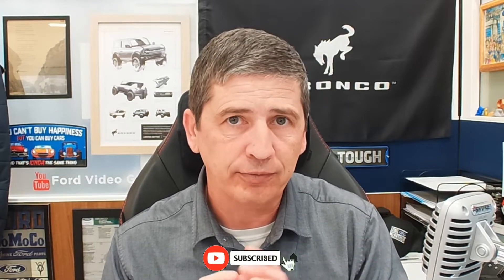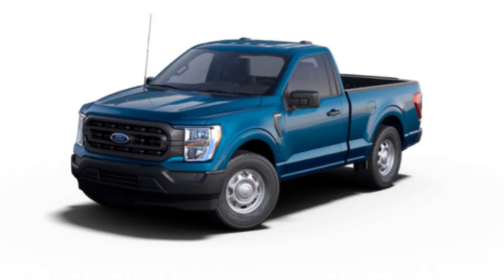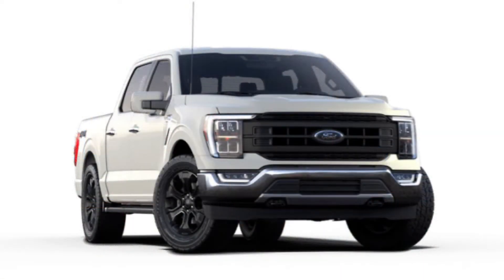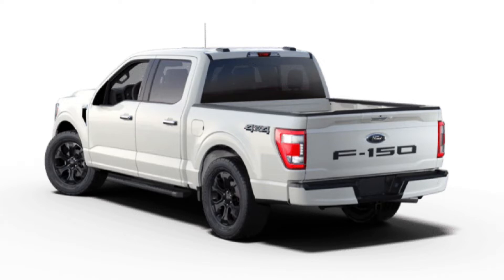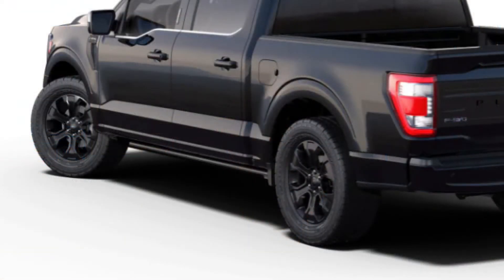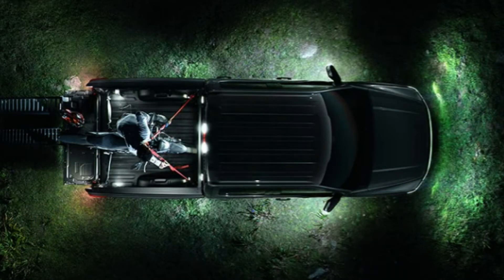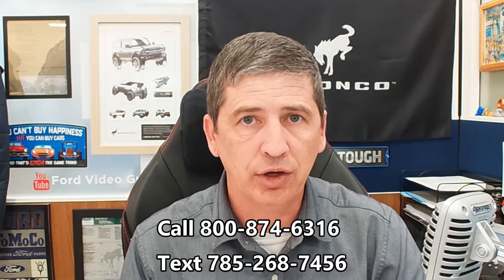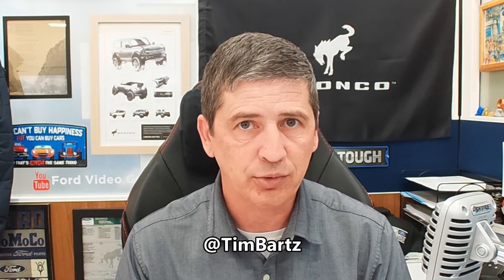What's New on the 2022 FORD F-150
This video covers information on the 2022 Ford F-150. See the timestamps for different parts of the video below.

0:00 Intro
1:09 New Colors
2:04 STX Black Appearance Package
5:13 XLT Black Appearance Package
7:29 Lariat Black Appearance Package
9:20 Platinum Black Appearance Package
11:05 Bed Utility Package
14:03 Shipping Information/closing

Music
Kubbi - Ember